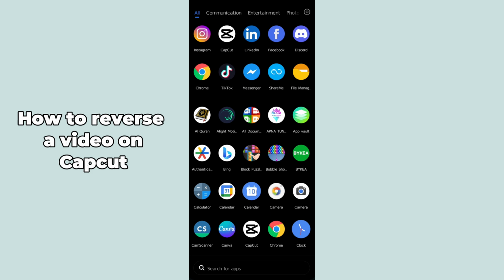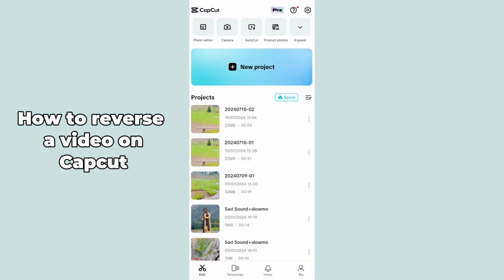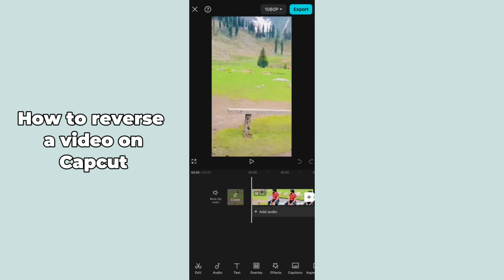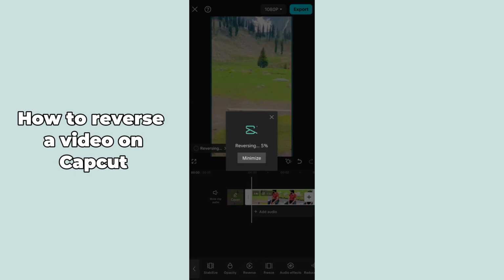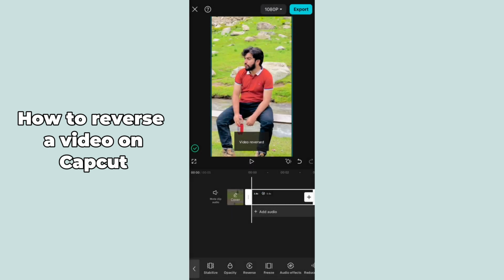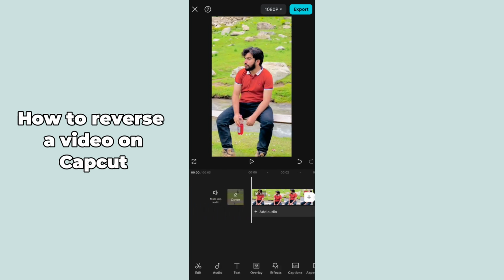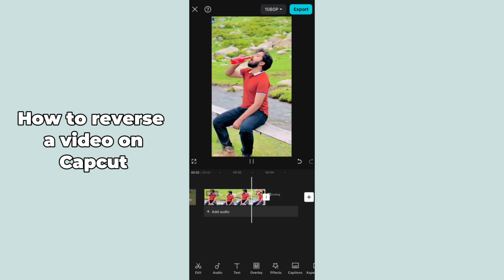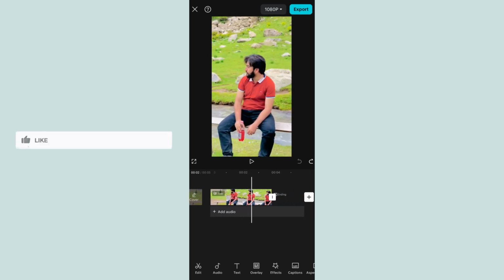How to Reverse a Video on Capcut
Learn how to effortlessly reverse videos using CapCut! This step-by-step tutorial guides you through the process, making it easy to create stunning, backward-moving videos.